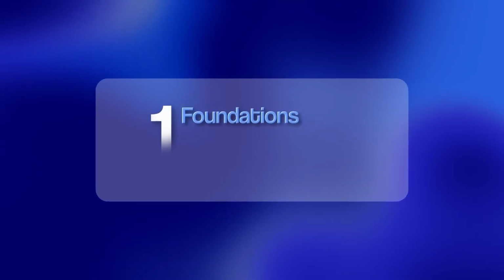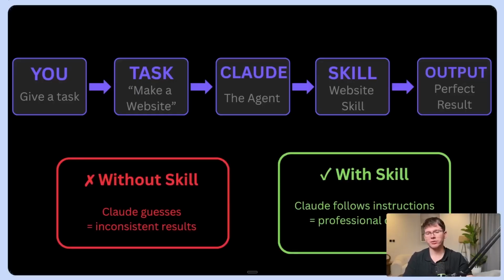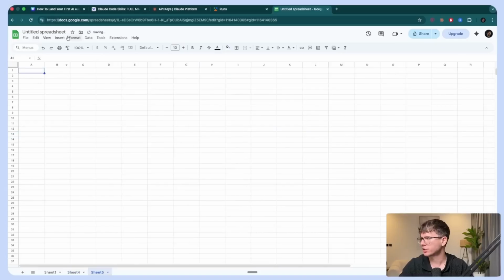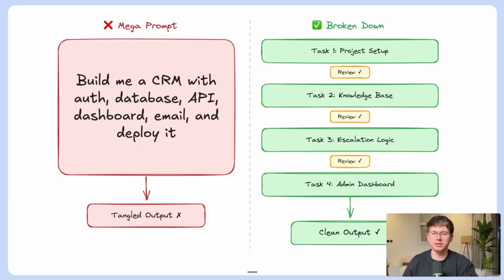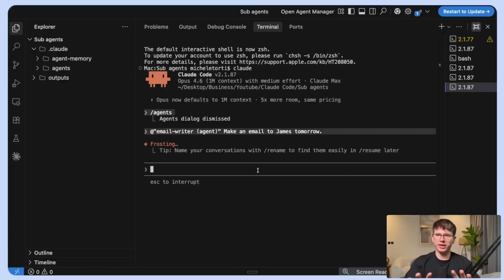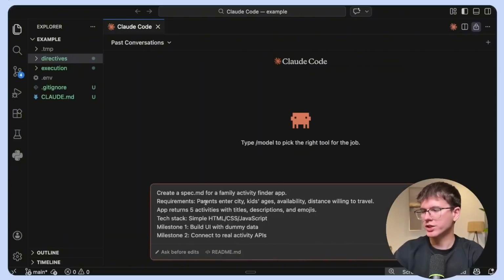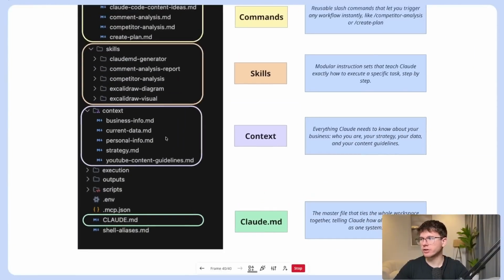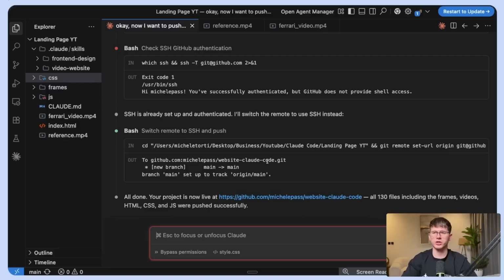Claude Code Masterclass 4 Hours: Build & Sell (2026) By Michele Torti — Re-upload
Claude Code Masterclass 4 Hours: Build & Sell (2026) — Re-upload

This is a re-upload of Michele Torti’s “CLAUDE CODE MASTERCLASS 4 HOURS: Build & Sell (2026).” All credit for this content goes to Michele Torti and his original channel — he is the creator and the one who deserves your support.

📚 Part of the Prompting AI Systems series — advanced Claude Code workflows for building, automating, and deploying real AI products and agentic systems.

I’m reposting this to help more people discover his masterclass and learn how to go from a complete Claude Code beginner to building and deploying high‑level agentic workflows and full systems you can use or sell. I haven’t changed the teaching or structure of this course — I’m simply amplifying it so it reaches a wider audience.

All rights to this content remain with Michele Torti and the original rights holders.

⏱️ Chapters:
00:00 — Introduction
01:43 — Pricing tiers & hosting
06:11 — Installation & extensions setup
19:55 — The Claude.md file
32:05 — Skills & slash commands
01:13:26 — Hooks
01:24:17 — MCP (Model Context Protocol)
01:37:24 — Prompting & context management
01:57:51 — Sub-agents
02:15:43 — Agent teams
02:33:02 — 8 hacks for agentic workflows
02:51:55 — Deployment
03:11:41 — Build #1: YouTube content pipeline
03:32:20 — Build #2: Building a $10,000 website [claude]